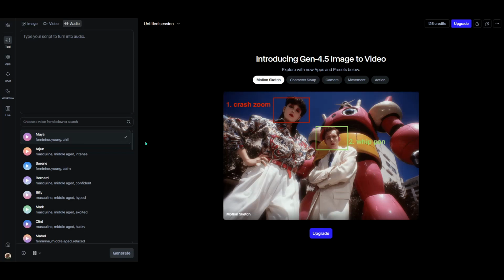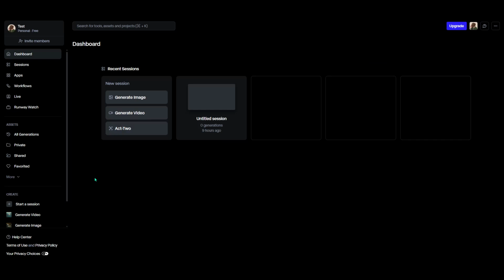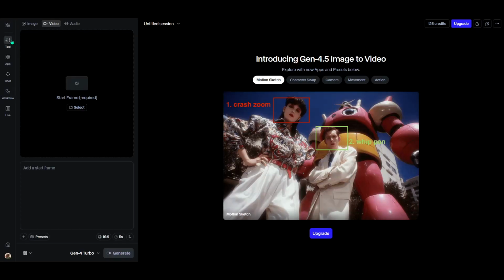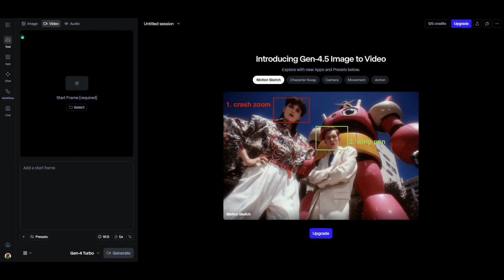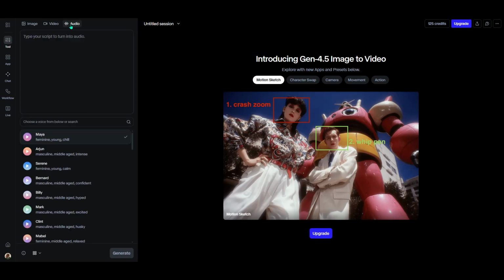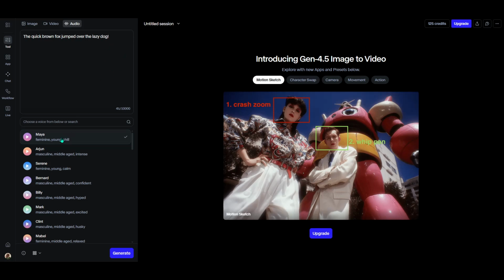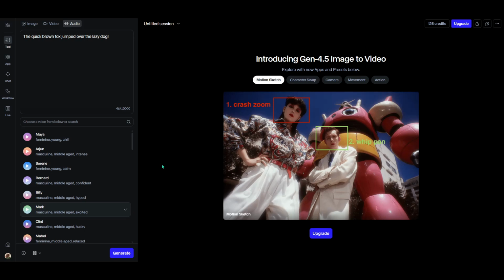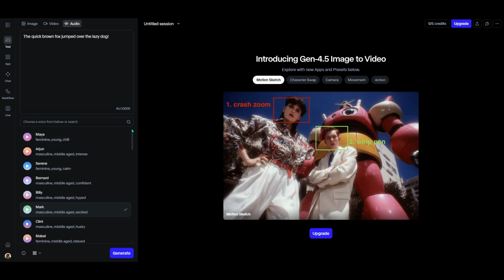How to Use Generative Audio in Runway (2026 Step-by-Step Beginner Tutorial)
Learn how to use generative audio in Runway the right way! In this 2026 step-by-step beginner tutorial, I’ll show you how to create AI-generated sound effects, music, and voice audio, customize settings, and export audio for your video projects. Perfect for beginners, creators, and anyone using Runway AI for content creation.

how to use generative audio in runway, runway ai audio tutorial 2026, create ai sound effects runway, runway ai music generator guide, ai audio tools tutorial, runway ai for beginners tutorial, content creation ai tools, ai video audio editing tutorial, runway ai tips and tricks 2026, ai voice and sound generator tutorial, runway generative audio guide, ai creator tools tutorial, runway gen tools tutorial, beginner runway ai tutorial